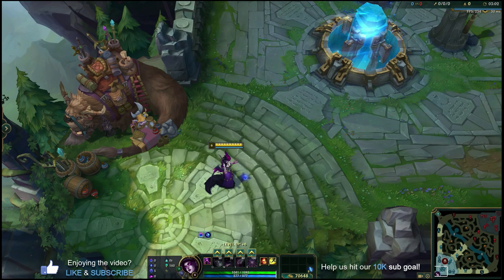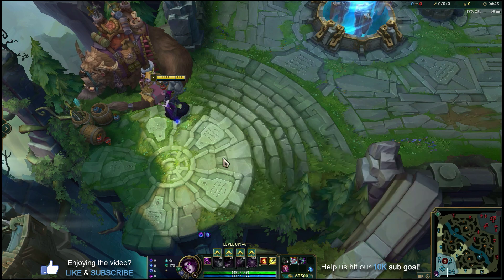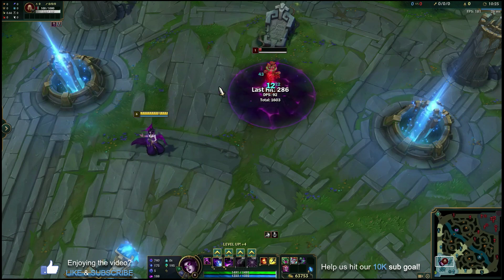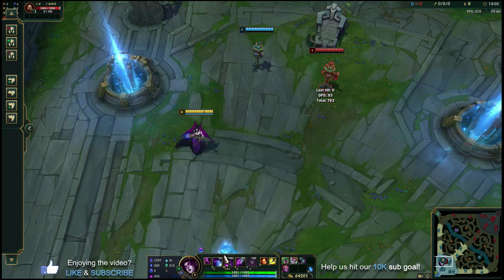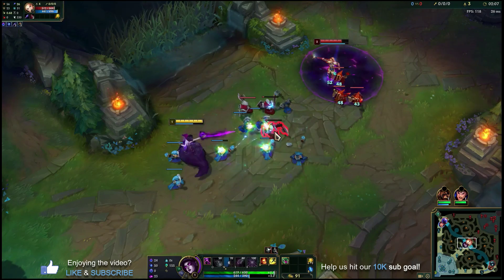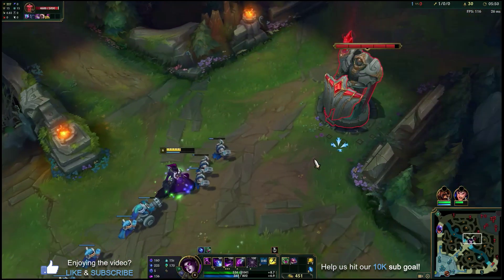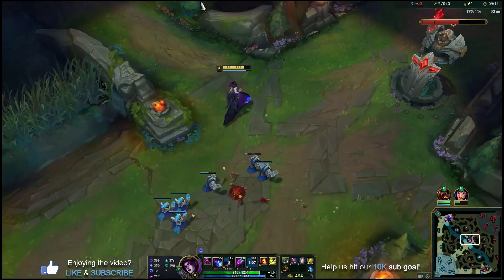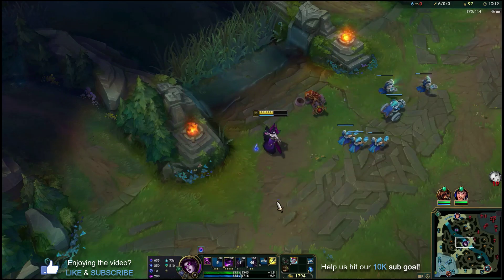MORGANA GUIDE: How to play Morgana for Beginners - League of Legends Season 12 Champion Guide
A beginner's guide on how to play Morgana in League of Legends. This tutorial covers off some basic info on runes, build/items, abilities, combos, play style, and how to lane and trade against enemy champs. If you're looking for a Ability Power poke and control mage that's super easy to play, give Morgana a try!